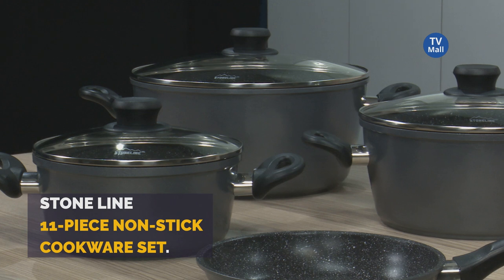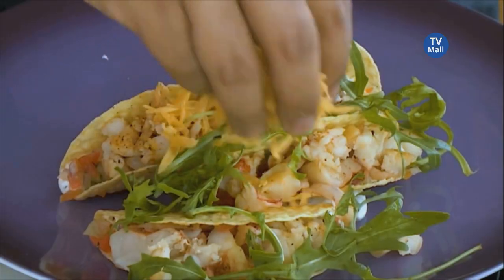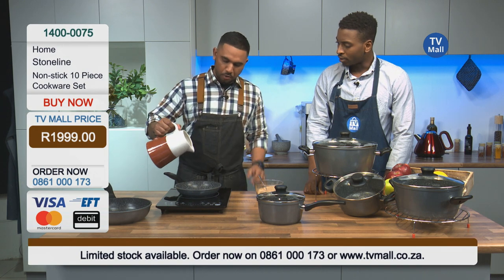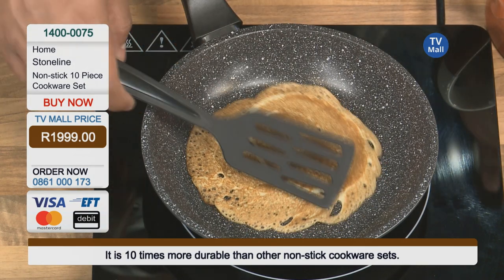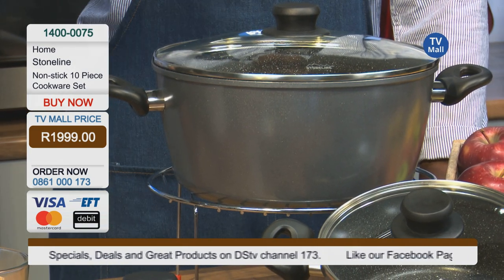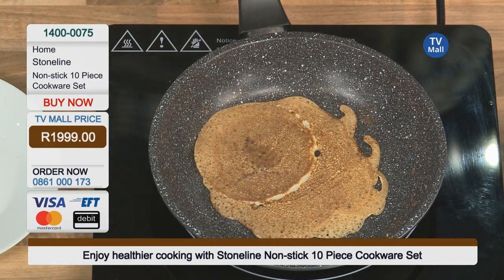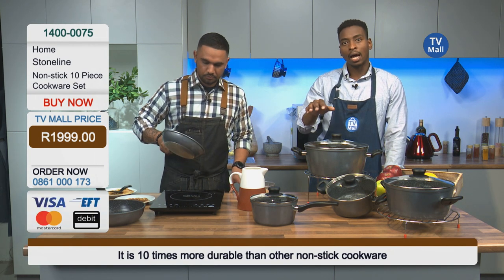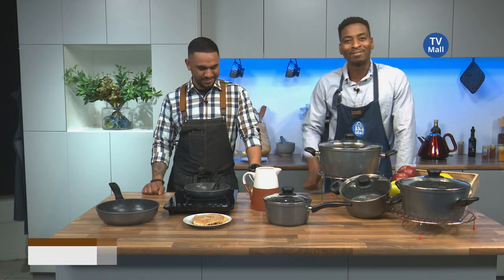Stoneline® - 10 Piece Cookware Set: 1400-0075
The Stoneline® brand stands for advanced technology, highest quality and good design.

Stoneline® means frying as if using a hot stone. Food retains its natural, unaltered, characteristic taste.

Implied warranty: In the unlikely event of a defect, the implied warranty rights are applicable for all items.

The warranty expires in the case of misuse or improper use.

FEATURES
• The Stoneline® Non-stick 10 Piece Cookware Set is 10 times more durable than other non-stick cookware sets.

• The cookware is made from die-cast aluminium with Bakelite handles and has heat-resistant glass lids.

• The Stoneline® Non-stick micro-coating has real stone particles.

• It is suitable for induction, gas, electric, glass-ceramic and halogen cooktops.

• The Stoneline® Non-stick 10 Piece Cookware Set is easy to clean.

• The Stoneline® Non-stick 10 Piece Cookware Set consists of: 1x frying pan, 1x stewing pot with glass lid, 1x saucepan, 1x cooking pot with glass lid, 1x roasting pot with glass lid and 1x extra-large pot with glass lid.

ADDITIONAL INFORMATION
DURING COOKING OR ROASTING:

Oven/heat resistance: Stoneline® Pans & Pots with plastic handles and Stoneline® glass lids are oven proof up to 180°C. Pots and pans with stainless steel or cast aluminium handles are ovenproof up to 220°C.

Cooking temperatures: When boiling, temperatures can get up to 100°C, when cooking up to 20°C. Make sure that you choose the right product in preparation with oil or fat because not all oils are suitable for frying. Unsuitable oil smokes at about 150°C. The result: tar resins are formed and these clog the coating of the cookware.

Overheating of the cookware:: The Stoneline® coating can withstand the temperatures that are required for cooking and frying. Virtually no food dish needs to be prepared at more than 200°C. Avoid overheating, e.g: by boiling dry, through the use of unsuitable oil or fat and always be aware that stove and ceramic hobs can reach temperatures of about 300°C.

AFTER USE:

Easy Clean Effect, we recommend to simply wipe out the cookware with a cloth and hot water or clean by hand with a small amount of a mild detergent.

The statutory warranty is limited to normal use (non-commercial use.) It does not cover damage caused by misuse/improper use, like for example:

• Damage caused by neglect, remaining oil/fat on the hob and bottom of the pan.

• Damage due to overheating or boiling dry (formation of tar).

• Damage due to scratching with unsuitable cooking utensils made of metal such as pointed or sharp-edged knives, forks, mixers or blenders.

• Damage from abrasive cleansers in dishwashers.

SPECIFICATIONS
Size:

• Frying Pan: 20 cm

• Deep Frying Pan: 24 cm

• Sauce Pan with handle + Lid: 18 cm

• Stewing Pot + Lid : 20 cm

• Roasting Pot + Lid : 24 cm

• Large Pot + Lid: 28 cm